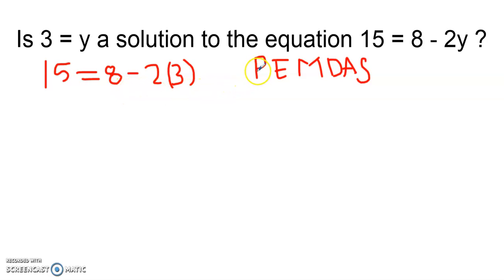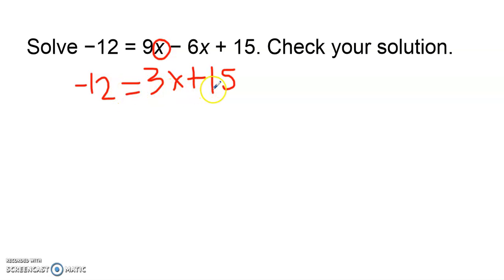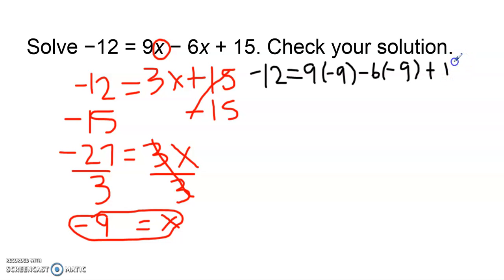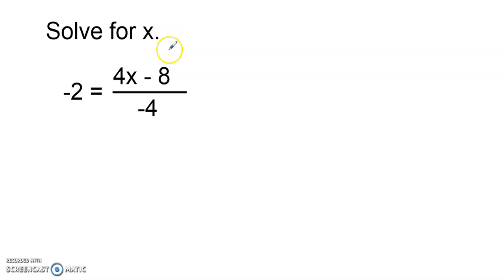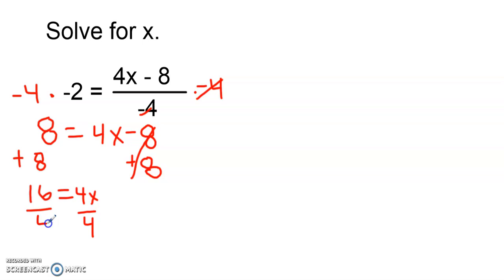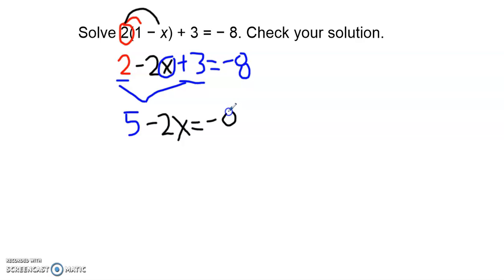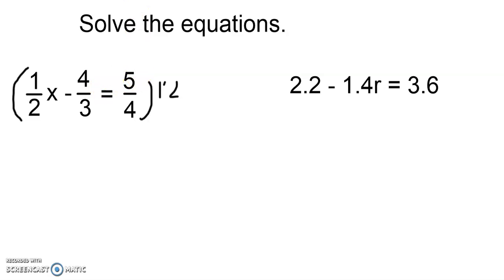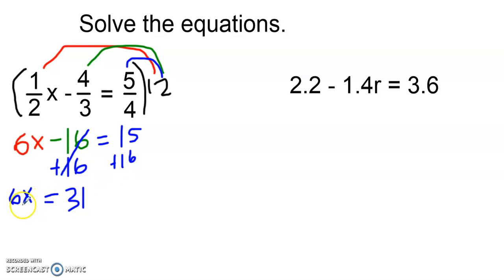Secondary Math 1: 1.1 Mutli-Step Equations